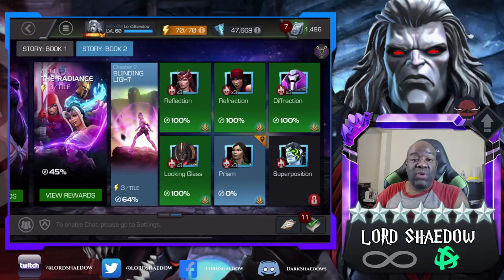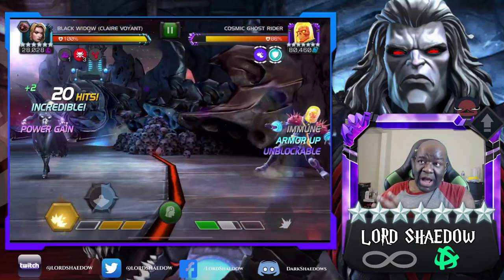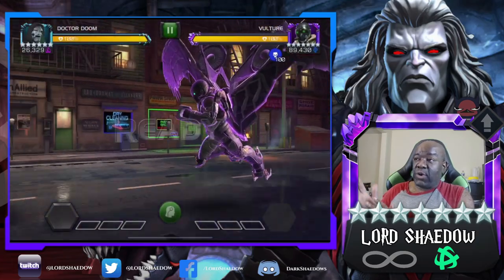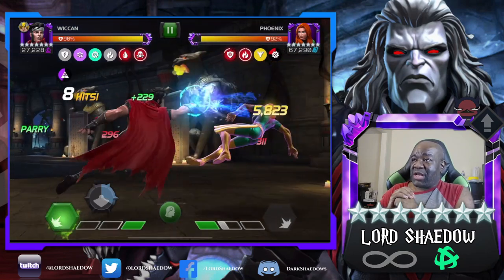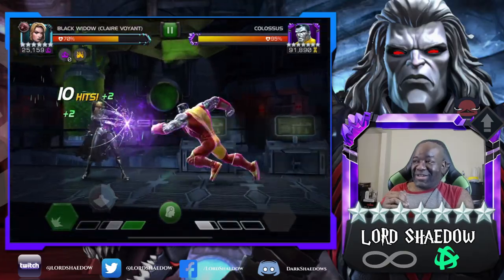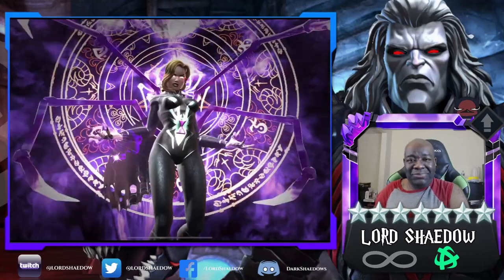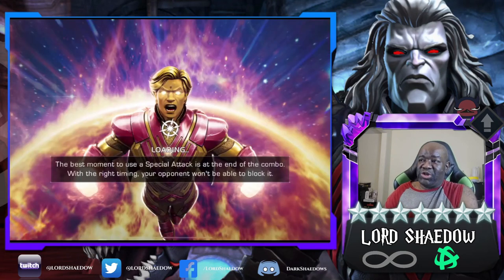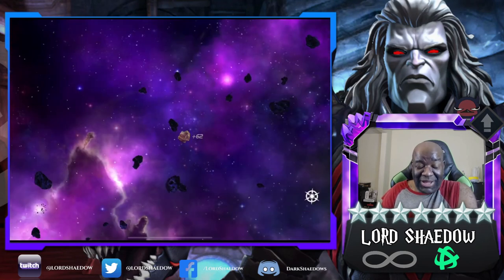Act 8.2.5 - Walkthrough | Easy Path for Completion | Prism | Marvel Contest of Champions